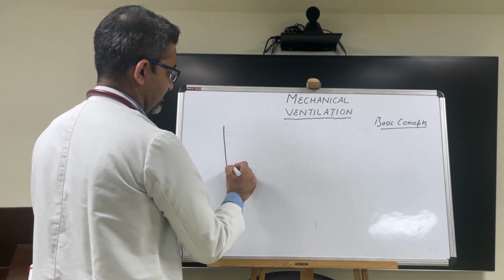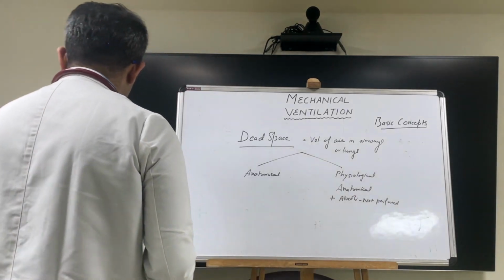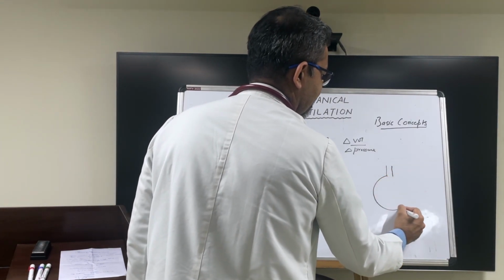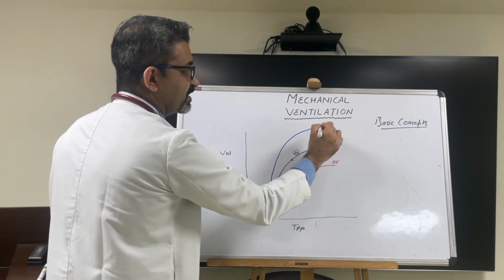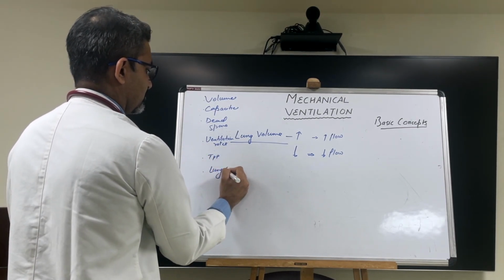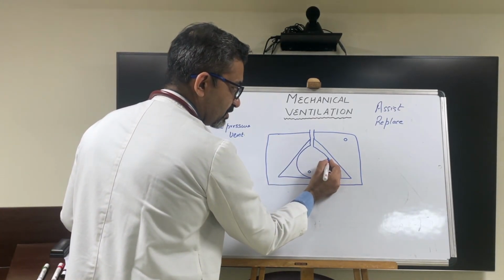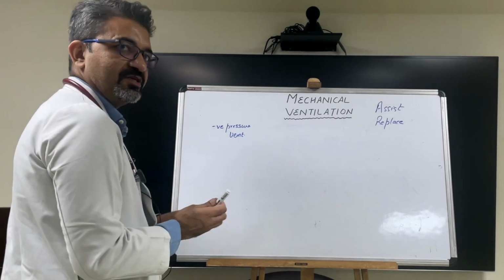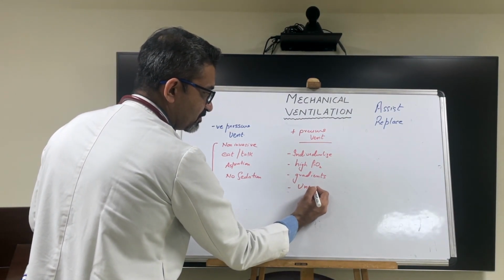Mechanical Ventilation: Basics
This is the first chapter in our new series: 'Mechanical Ventilation'. In the first video here, we discuss some basic concepts related to the topic. We hope you find the video helpful.